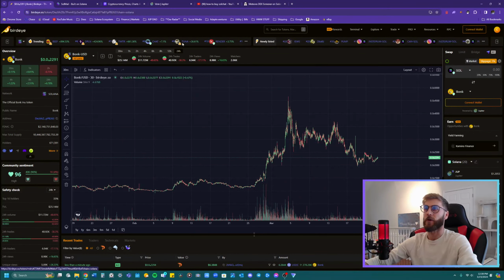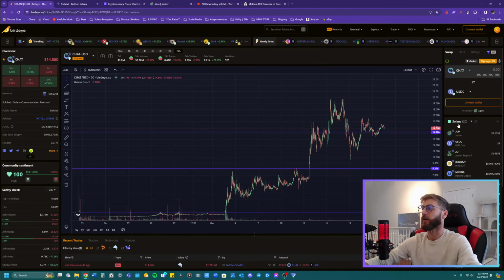How to buy Bonk Memecoin on Solana using Birdeye.so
We support an open commentary on the videos and will do our best to answer any questions that you might have, as well make videos going over grey areas.

Please give us 24-48 hours to respond, as time zones can vary. We will get to you as soon as possible! The community and network are a major part of all our success!

Hello fellow Cryptopians,

My name is Bobby. Some of my experience in the Web3 ecosystem includes; validating, delegating in the forms of running Proof of work miners (GPUs specifically) started on ETH and now hoping around coins as profits fluctuate, Delegating nodes on multiple chains (such as Solana, Avax, Cronos) Trading on exchanges, testing bots, dapps, minting NFTs and something new we added to the arsenal was Proof of coverage or (POS) on the Helium network as they expand on Solanas chain. I also write content and give my own backstory / data to news, located in our telegram. We broadcast information daily and leave commentary and notes. I am always open to chatting with anyone around finance and Web3. We are  open to different perspectives and new ideas for investing in the online community as this space is rapidly changing at a pace most cannot keep up with. I would love to build a community where everyone is chatting about new emerging projects and hopping on trends before they are long gone.

Onboarding to Web3 (Cryptocurrency):

always remember "not your keys, not your crypto".

Kraken - Great and easy to use platform with solid security (Works with most states, not NY)

- Buy 100$ worth of crypto and we both get $10 worth of BTC

Make sure to use a Web3 Wallet! This is the primary way to move assets around in Crypto, use wallets not exchanges!

1, 2, 3, 4 and you are off to the races!

Exodus (Fees are higher but can hold almost all assets and can be staked right in the wallet)

We are also going to be providing all of the education and information for free on our site. If you would like to book a call for on-boarding into Web3 and DeFi space (examples; helping with setting up your exchange account and verifying KYC, setting up hot and cold wallets, how to be more secure with your wallets, on-chain swaps (to protect earnings, Dapp operations and more). You will have to schedule a time slot maximum of 1 hour. We are going to be adding to our website a booking portal where people can schedule a time limited to 1 hour time slots so have your devices, pen and paper prepared before showing up as we are going to jump right in.

Any and all support for the channel would be greatly appreciated, it allows us to continue to grow and produce and release more content. We are also going to be posting all of our tutorials and education on our website for easy access.

BTC Wallet: bc1qmxkg3tw67xq8j3jqgxhr4r0pg7h3y5y403d0v5
ETH Wallet: 0xEb927b719Cb76998dEbFe0Ee6663dBC385fa17C7
SOL Wallet: FHcBNexEuQinV5Dqbtf7K1ECRvMm4gV8u2bWTZWDBazW

Remember, always do your own research and consult a financial advisor before making any investment decisions.